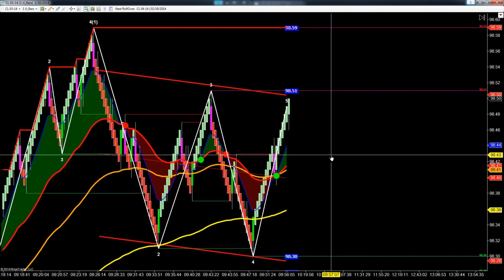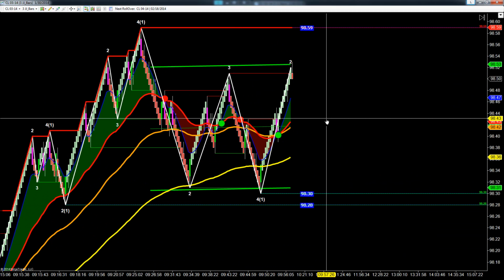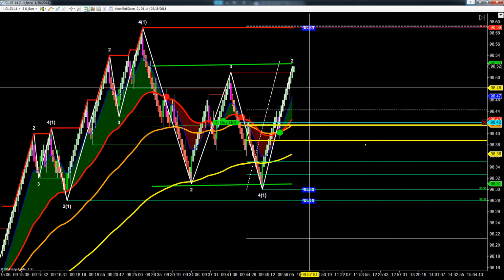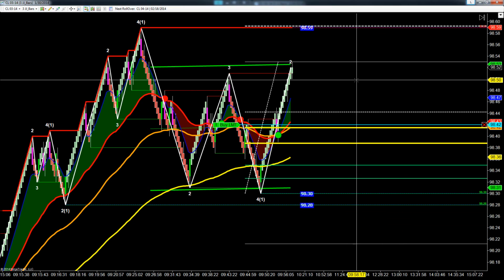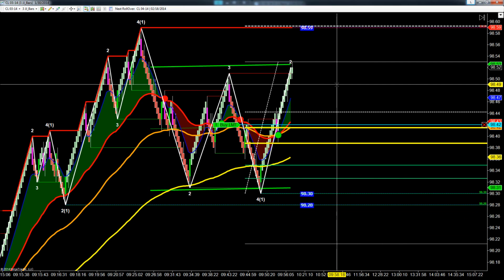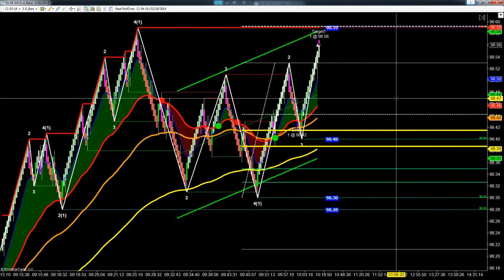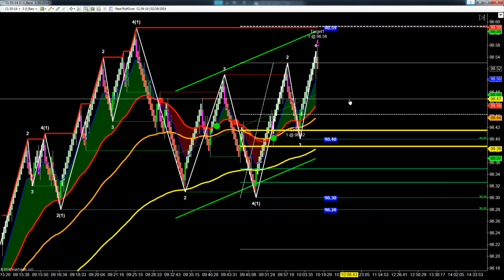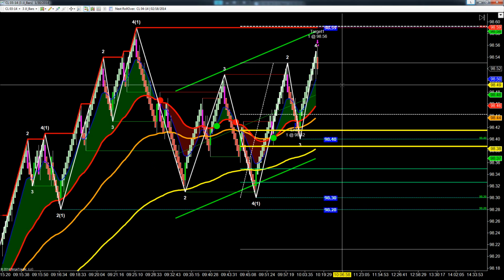Trend Trading Crude Oil Futures; SchoolOfTrade.com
In today's video we go over an awesome trend trade on Crude Oil that allowed us to easily get in with very small risk while still taking out a solid $140 in just a few minutes! Crude Oil was up all morning and when the buyers held the sellers off it was easy pickings!

We use a simple trading strategy that can be used on ALL markets! When you learn these simple strategies you will be able to make profits on any market you wish to trade, from Futures to Stocks and everything in between. I don't know about you, but I always love pulling out $140 in just a few minutes!